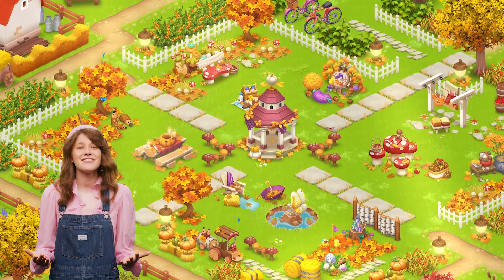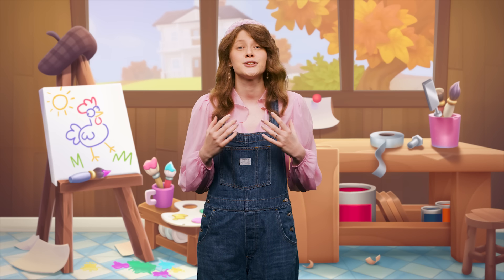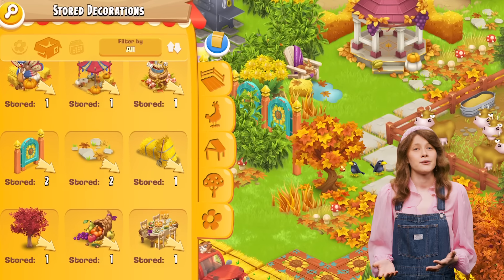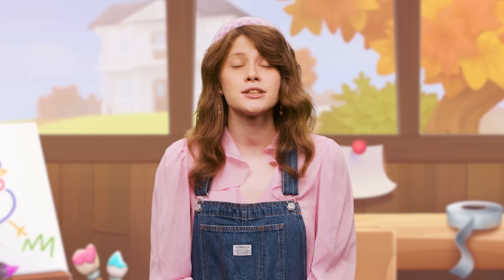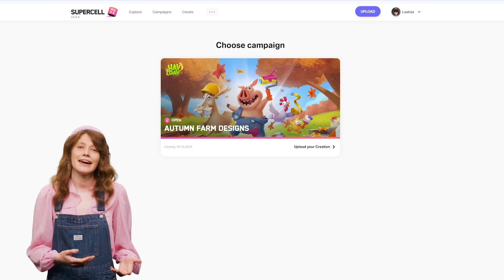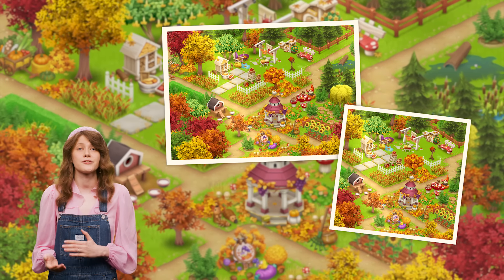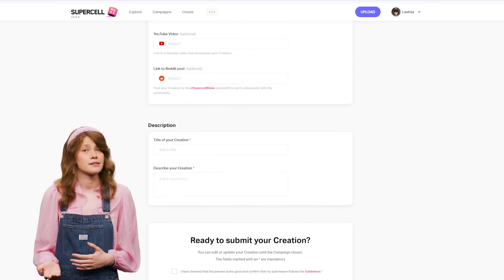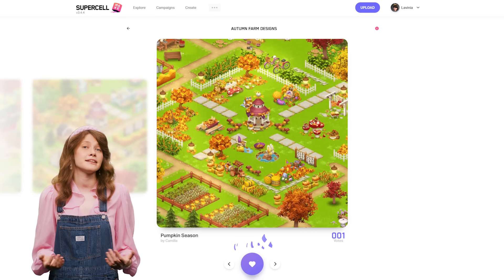Join the Biggest Decorating Contest in Hay Day!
Hay Day is available for devices running iOS, Android and Kindle!